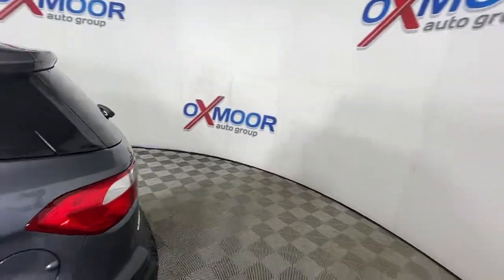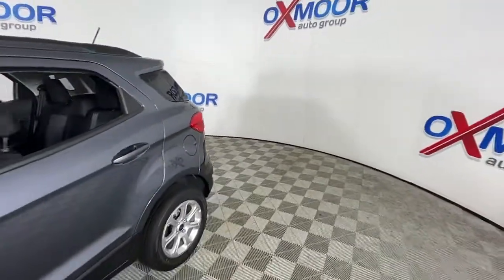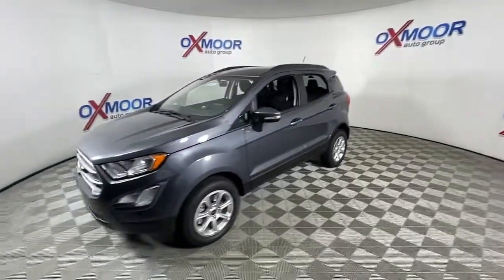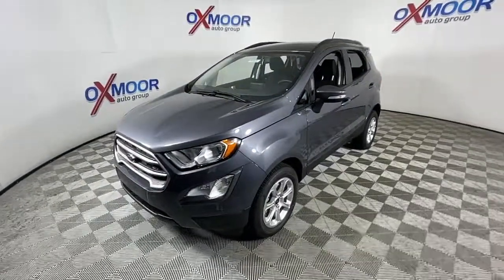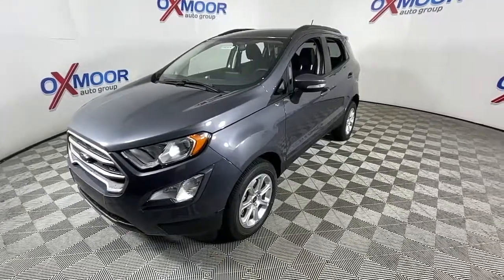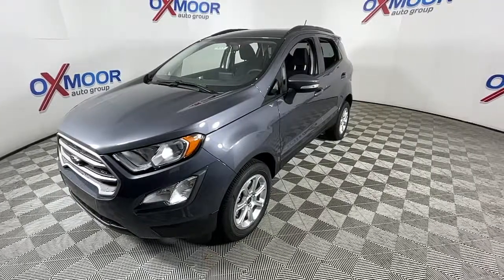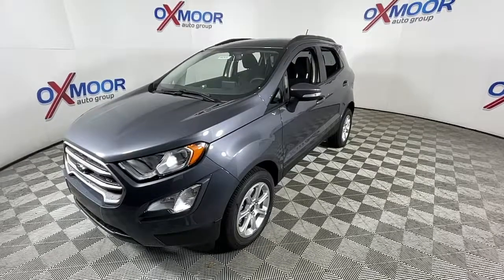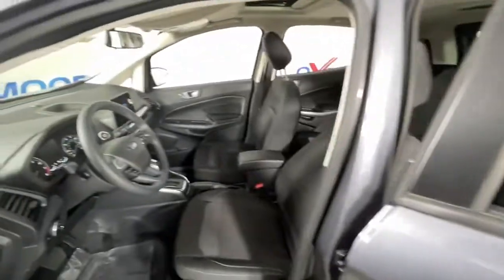2022 Ford EcoSport Louisville, Lexington, Elizabethtown, KY New Albany, IN Jeffersonville, IN 44364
Smoke Metallic New 2022 Ford EcoSport available at Oxmoor Ford in Louisville, Kentucky. Servicing the Lexington, Elizabethtown, KY New Albany, IN Jeffersonville, IN area.

Oxmoor Ford
100 Oxmoor Ln